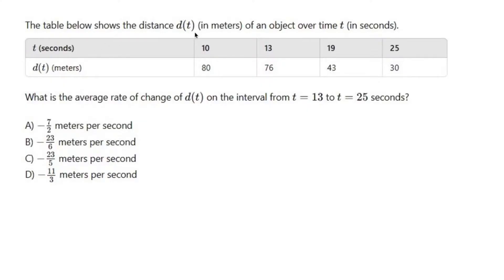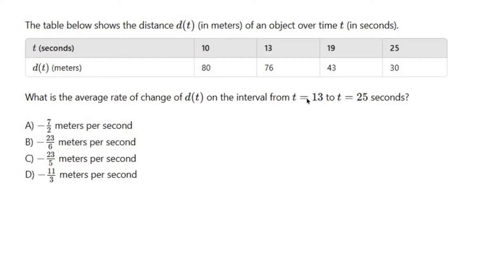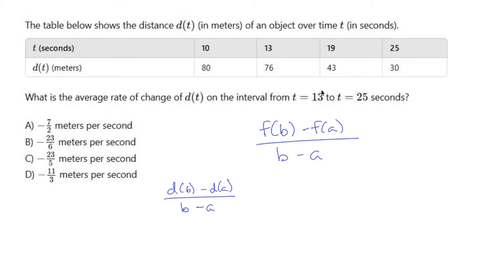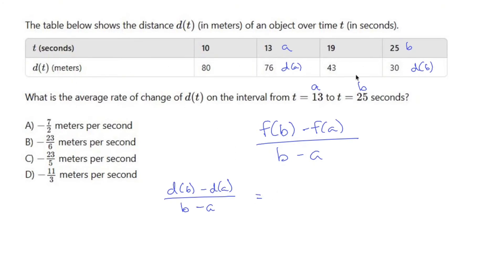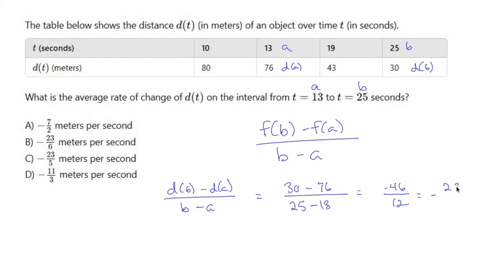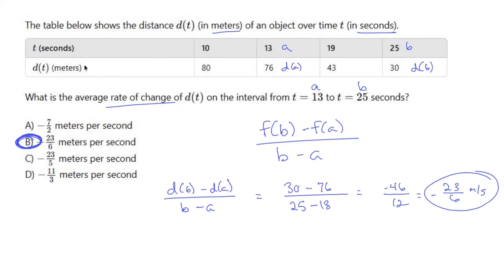AP Precalculus Practice Test: Unit 1 Question #2 What is the Average Rate of Change from a Table?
This question asks you to calculate the average rate of change of a function based on the data provided in a table. Here's how to approach it in detail:

1. **Understanding the Average Rate of Change**:
   The average rate of change of a function over a specific interval is a measure of how much the output (y-values) changes relative to the change in the input (x-values) over that interval. It is essentially the slope between two points on the graph of the function. The formula for the average rate of change between two points \((x_1, y_1)\) and \((x_2, y_2)\) is:

   \text{Average Rate of Change} = \frac{y_2 - y_1}{x_2 - x_1}

2. **Using the Table**:
   - In this problem, you are given a table with x-values and corresponding y-values. To find the average rate of change, you need to select two points from the table.
   - These points will have coordinates \((x_1, y_1)\) and \((x_2, y_2)\), where \(x_1\) and \(x_2\) are the x-values, and \(y_1\) and \(y_2\) are the corresponding y-values.

3. **Step-by-Step Process**:
   - **Step 1**: Identify the two points you will use from the table. These points should correspond to specific x-values and their associated y-values. For example, if the table gives you the points \( (x_1, y_1) = (1, 3) \) and \( (x_2, y_2) = (4, 15) \), you will use these points in the formula.
   - **Step 2**: Plug the x and y values into the formula. Using the example above, the calculation would be:

     \text{Average Rate of Change} = \frac{15 - 3}{4 - 1} = \frac{12}{3} = 4

   - **Step 3**: Interpret the result. The average rate of change is 4, which means that, on average, for every 1-unit increase in the x-values, the y-values increase by 4 units.

4. **Example**:
   Suppose the table provides the following data:

   | x  | y  |
   | 2  | 5  |
   | 6  | 17 |

   To find the average rate of change between \( x = 2 \) and \( x = 6 \):

   - **Step 1**: Identify the points: \( (x_1, y_1) = (2, 5) \) and \( (x_2, y_2) = (6, 17) \).
   - **Step 2**: Apply the formula:

     \text{Average Rate of Change} = \frac{17 - 5}{6 - 2} = \frac{12}{4} = 3

   - **Step 3**: The average rate of change is 3, meaning for every increase of 1 in \(x\), the function's output increases by 3.

5. **Conclusion**:
   The average rate of change from a table is simply the difference in the y-values divided by the difference in the x-values between two points. This calculation gives you an average "slope" or rate of change over that interval. It is a fundamental concept in understanding how a function behaves over a range of inputs.

In summary, to answer this question, you identify two points from the table, apply the formula for average rate of change, and interpret the result to understand the rate of change between the two given x-values.

/ nickperich

Nick Perich
Norristown, Pa